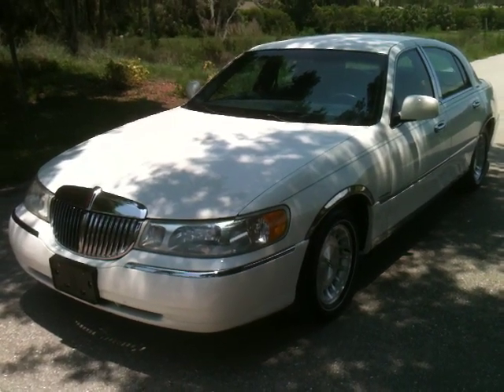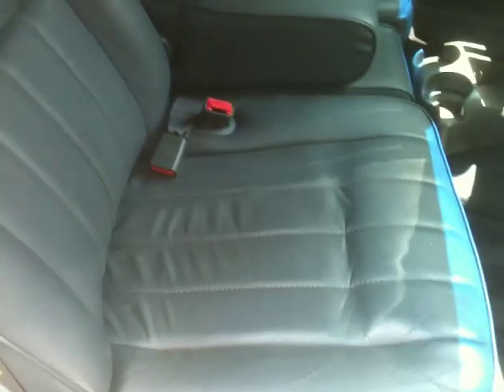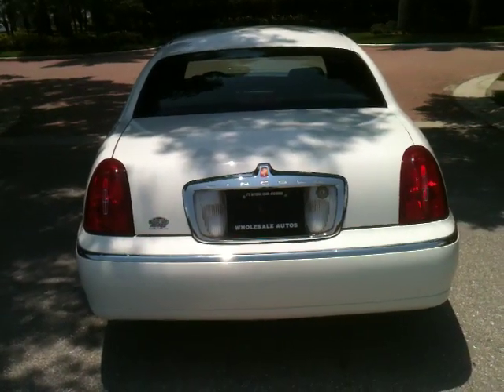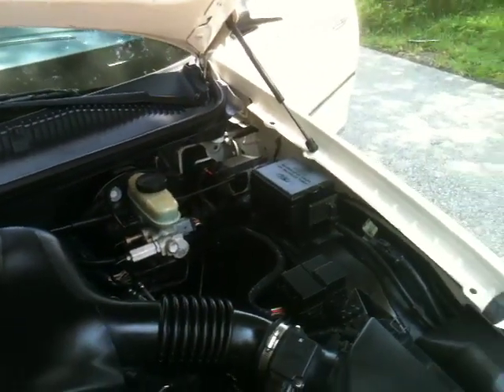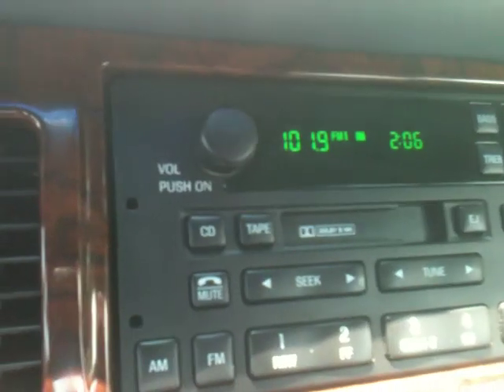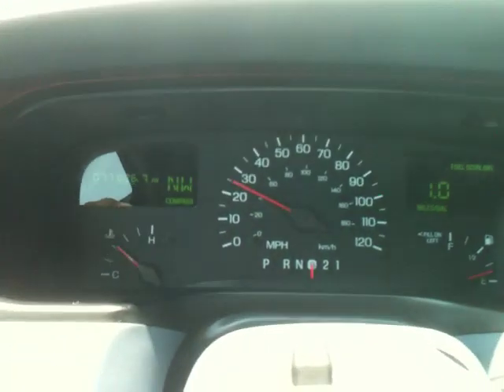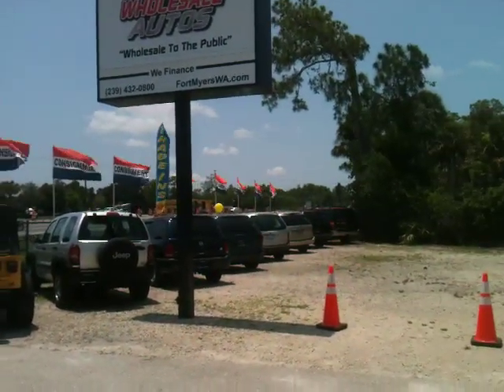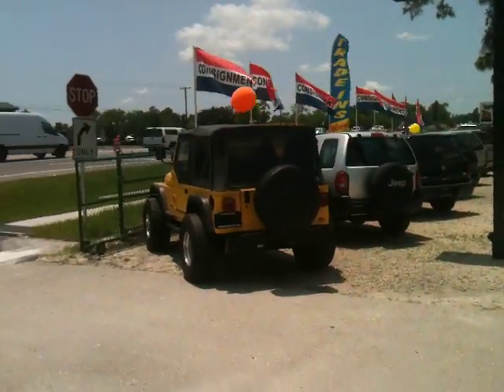1998 Lincoln Town Car - View our current inventory at FortMyersWA.com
1998 Lincoln Town Car this Town Car is accident free with very low miles.This car was adult driven and garaged kept and it shows.Dual power seats,leather,power windows,power locks,power mirrors,cruise control and a ride only a Town car can give.One test drive and you will see just how nice of a car this really is with only 77k this car is a keeper. Check out our entire inventory with pictures and videos at FortMyersWA.com